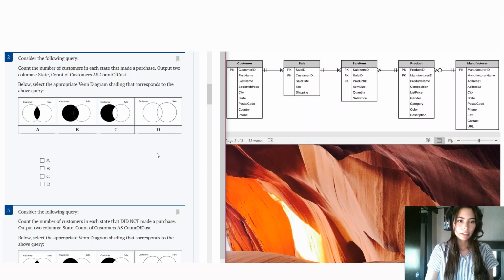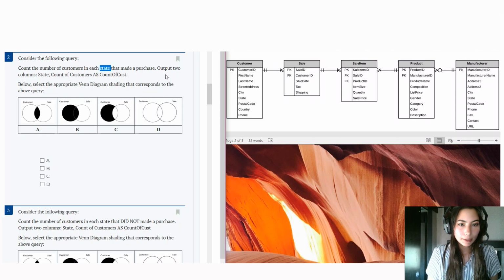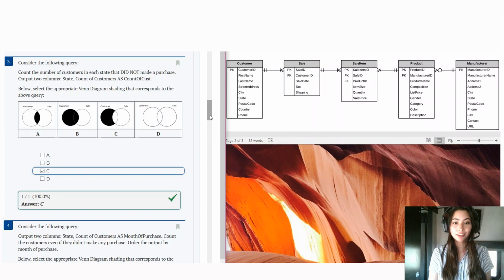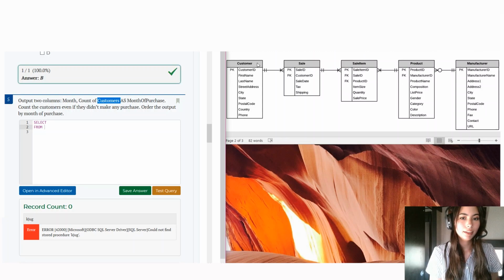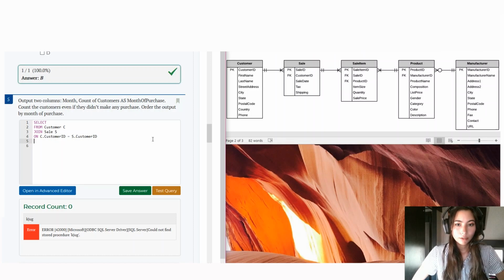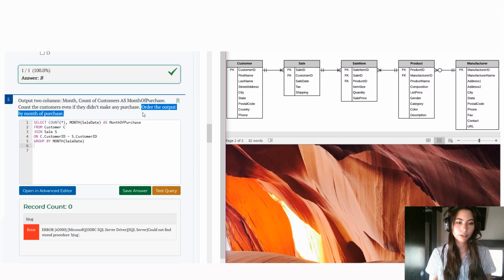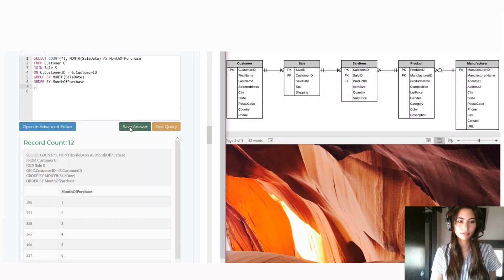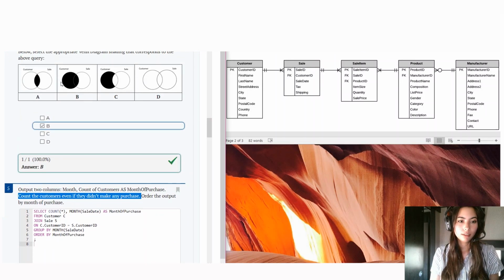SQL Part 8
In this video, I will walk you through some SQL problems. We will be basing our entity attributes from the multiple table schema!